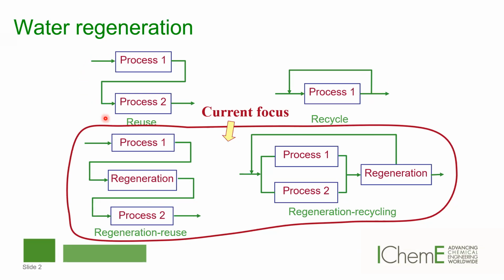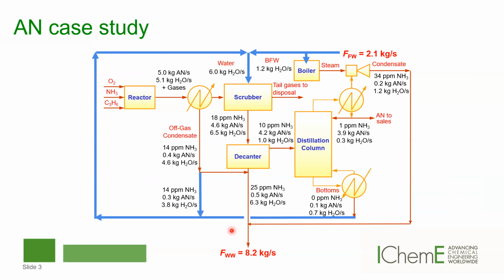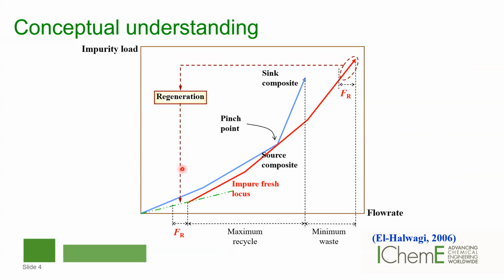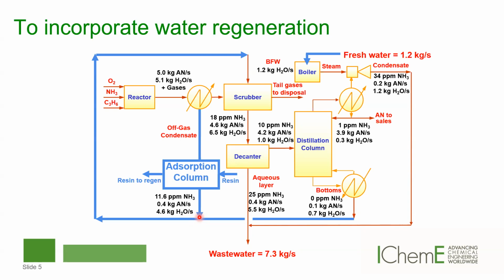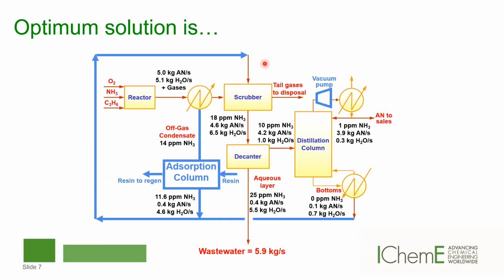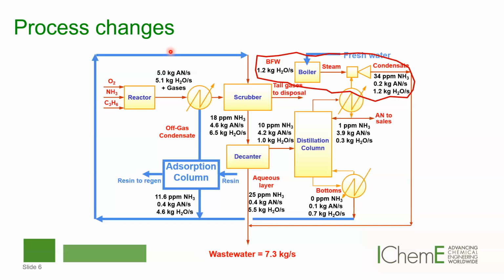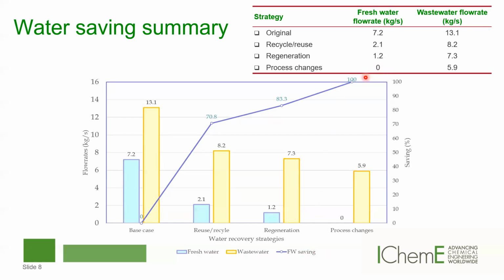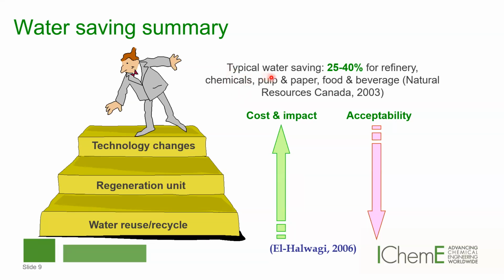ChE 291 2S 2023-2024 Meeting 5 (Topic 2d)